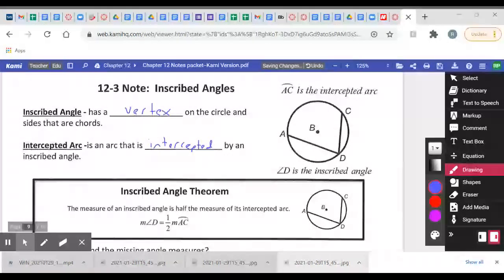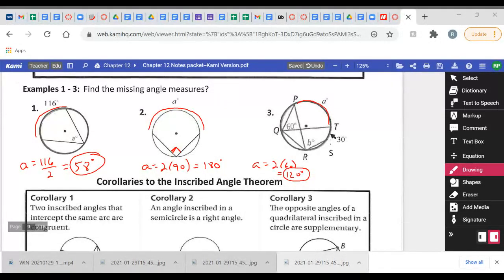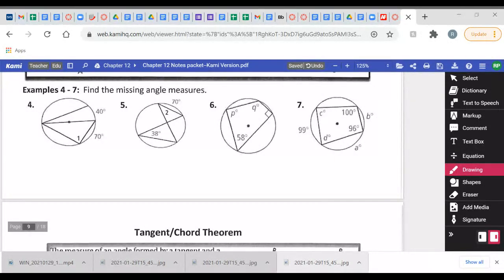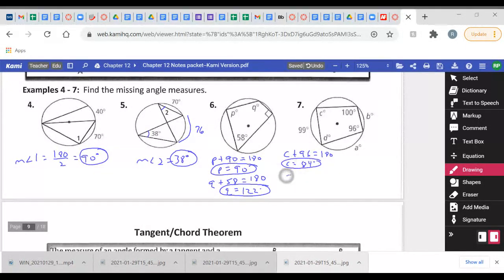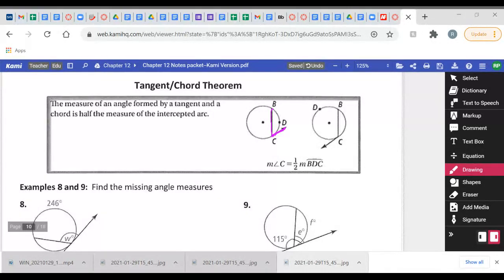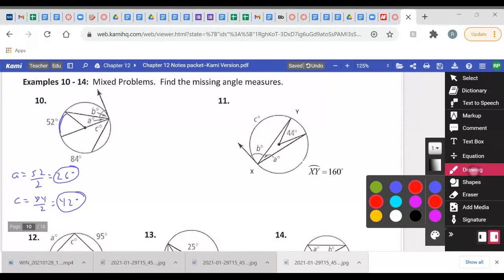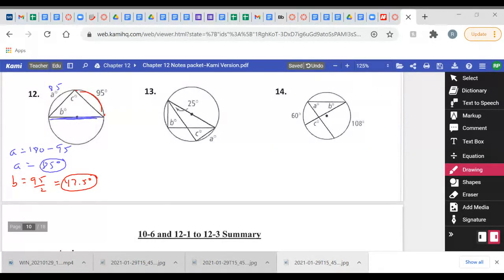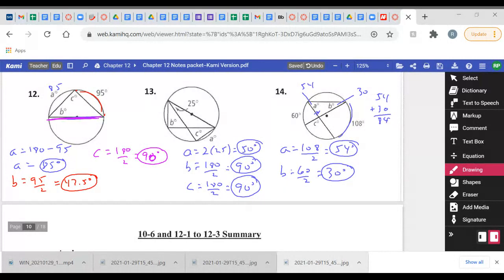Sec. 12.3 Notes--Inscribed Angles